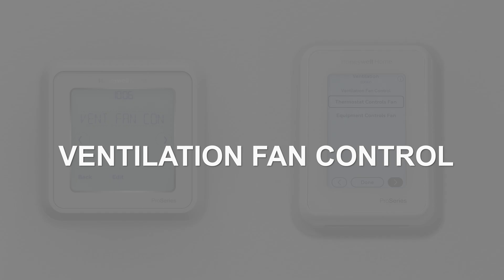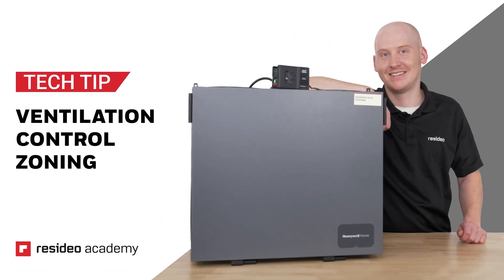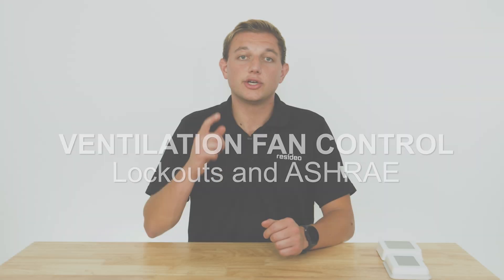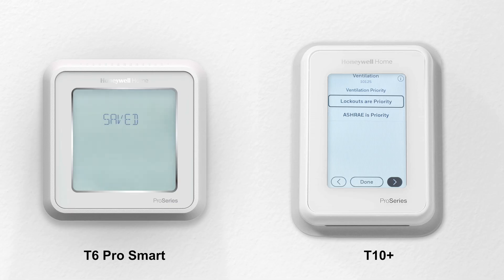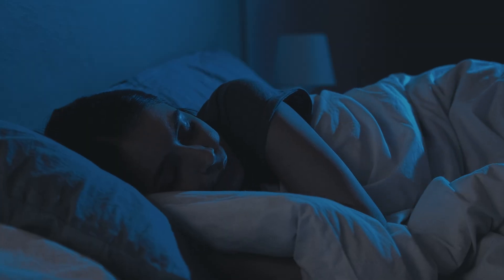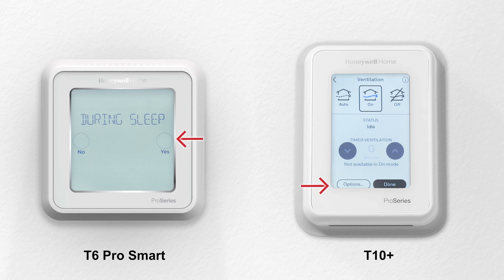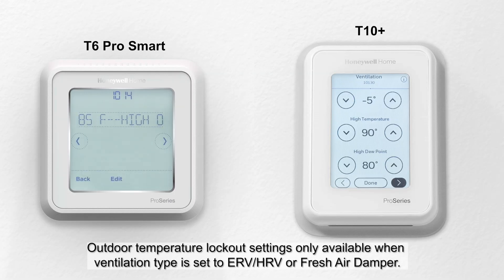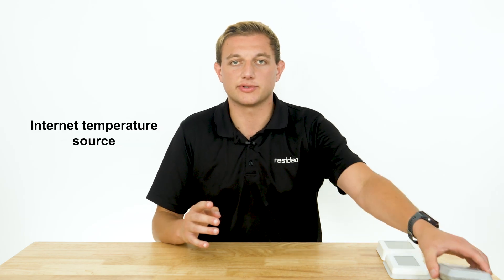Improve Ventilation Control Using T Series Thermostats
Learn how to help your customers easily control their HRV, ERV, fan, or fresh air damper by using ventilation settings available on some models of the T6 Pro Smart and T10+ thermostats.